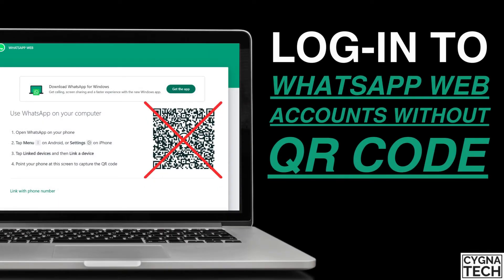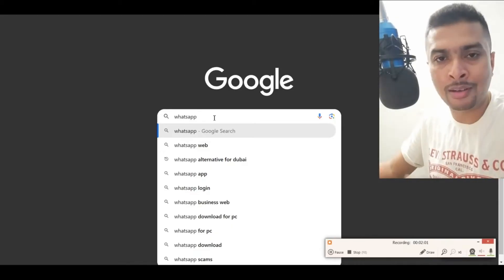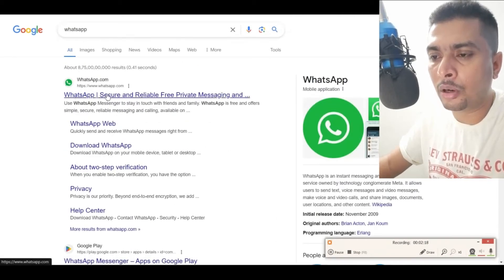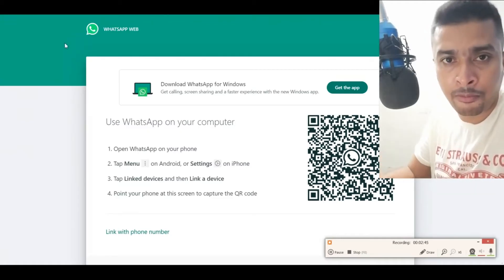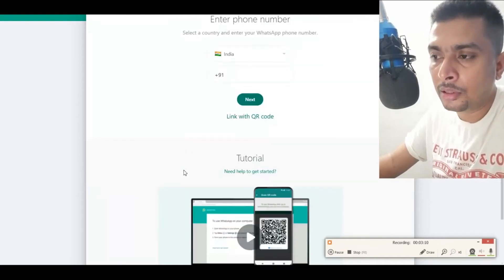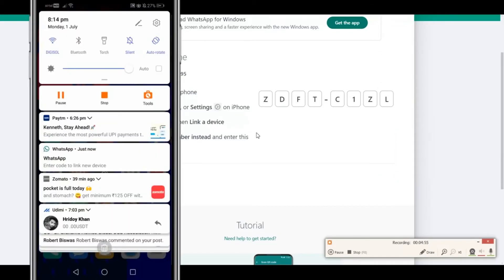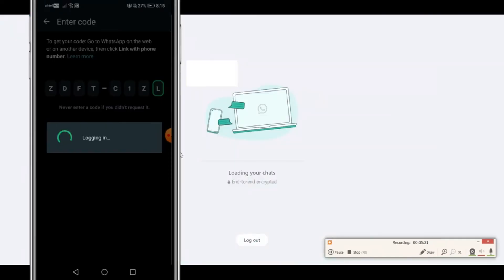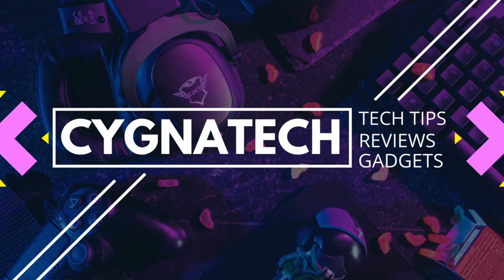How To Login To WhatsApp Web Without QR Code | Use WhatsApp On PC Without QR Code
Cheers!!!
Ken
Team CYGNATECH